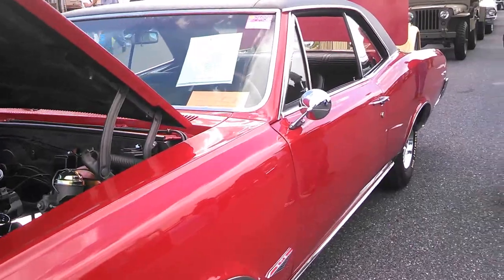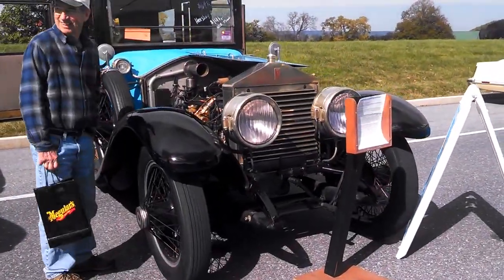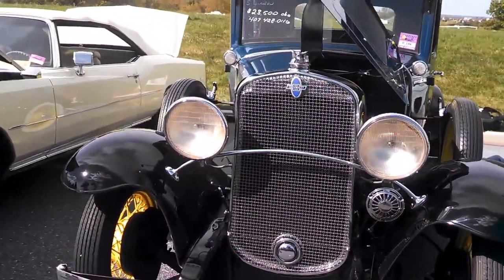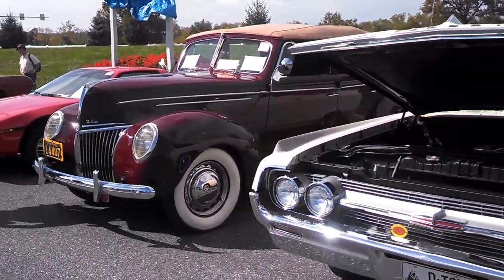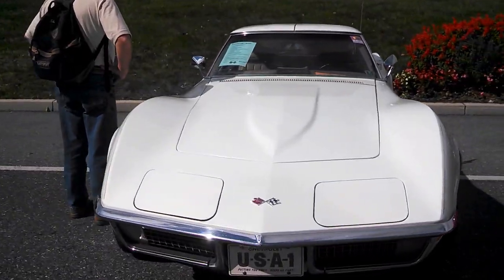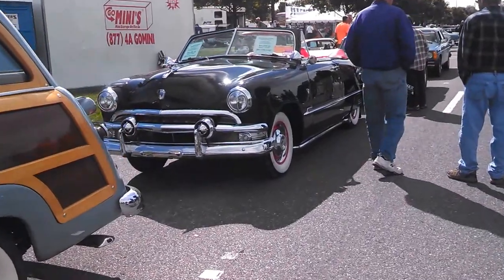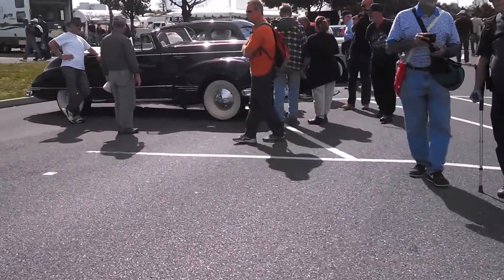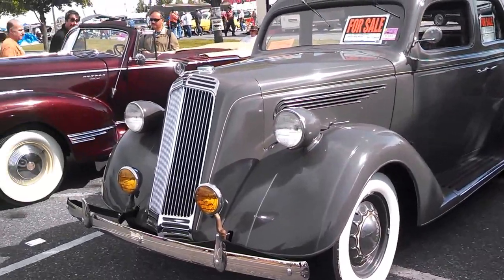2014 Hershey Fall Meet AACA Hershey show walk about the car corral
Rolls Royce, Volvo, Jeep, MG TC, Pontiac sedan delivery, Hillman Minx convertible...it is here at Hershey! For more photos, videos and your regional calendar of events,